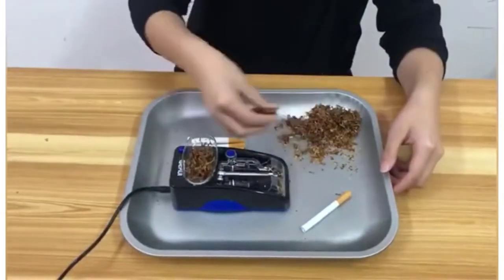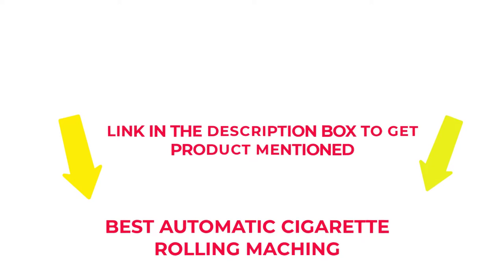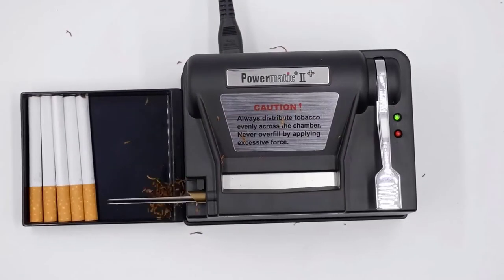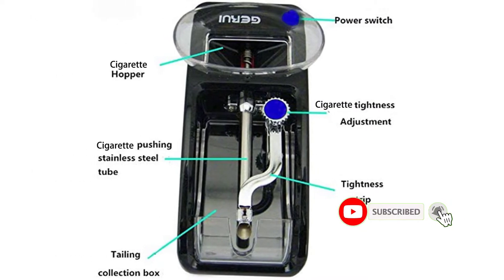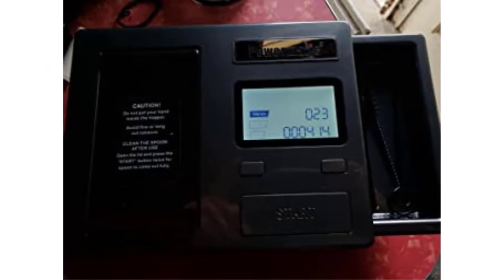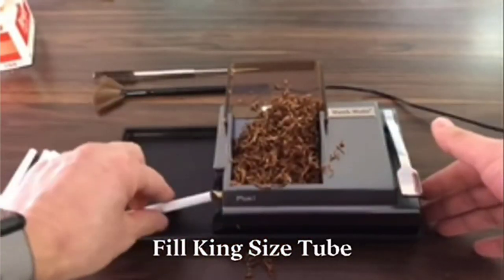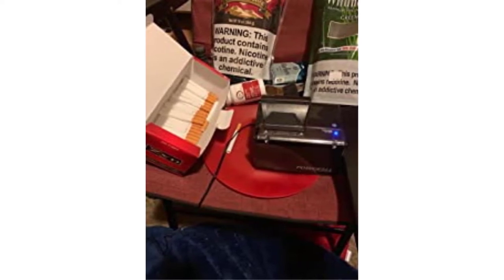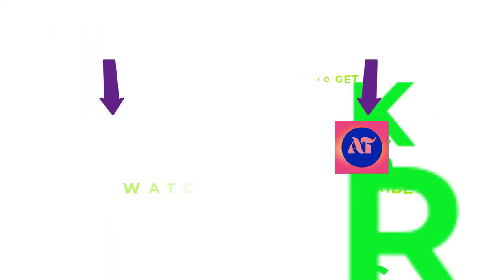BEST AUTOMATIC CIGARETTE ROLLING MACHIN 2024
The best automatic cigarette rolling machine is one that can roll cigarettes quickly and efficiently. It should have a large capacity so that it can handle a lot of cigarettes at once. Additionally, it should be easy to use so that anyone can operate it.

Product Links:

1. Powermatic 2 PLUS Electric Cigarette Injector Machine

2. GERUI Electric Cigarette Rolling Mini Machine

3. Powermatic III+ Cigarette Machine

4.  Hawk-Matic HK2 Electric Cigarette Injector Machine

5. PoweRoll by TOP-O-Matic Electric Cigarette Machine

00:00 Introduction
0:40 Powermatic 2 PLUS Electric Cigarette Injector Machine
1:21 GERUI Electric Cigarette Rolling Mini Machine
1:57 Powermatic III+ Cigarette Machine
2:27 Hawk-Matic HK2 Electric Cigarette Injector Machine
3:10 PoweRoll by TOP-O-Matic Electric Cigarette Machine